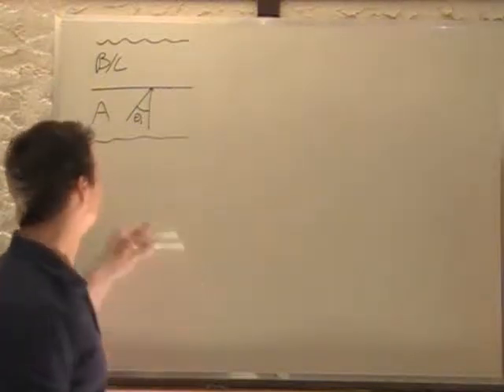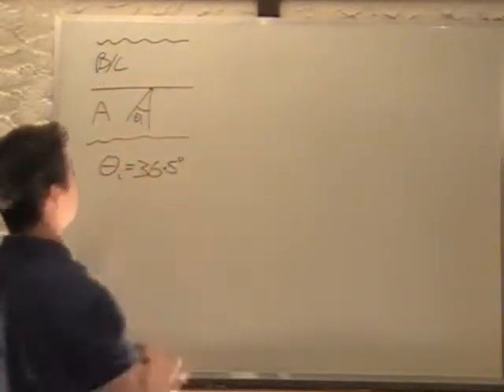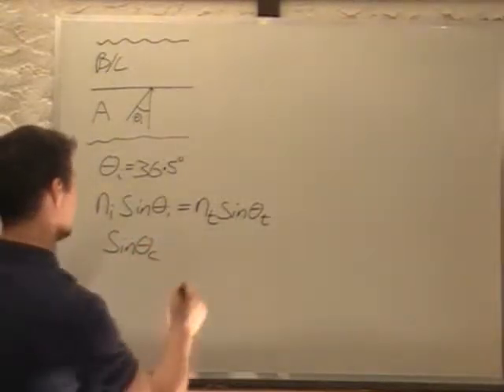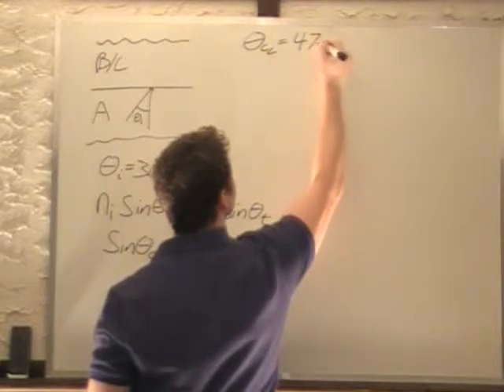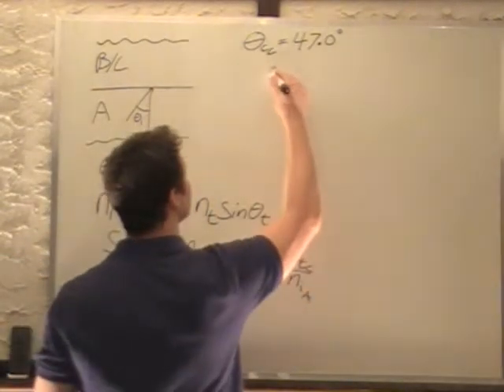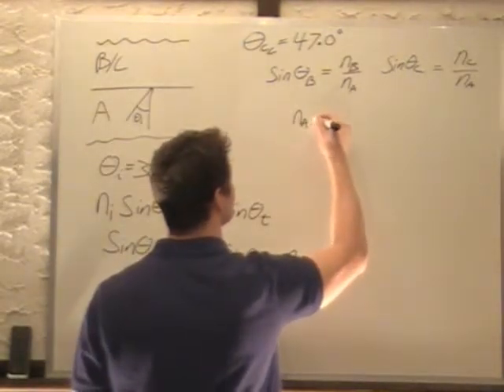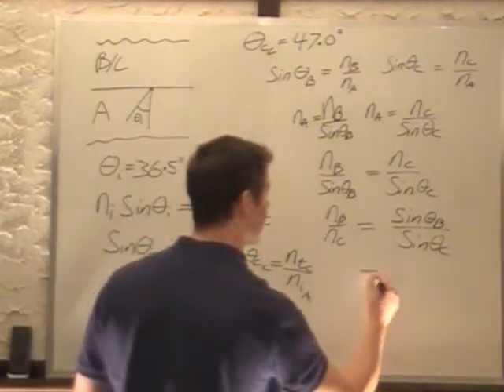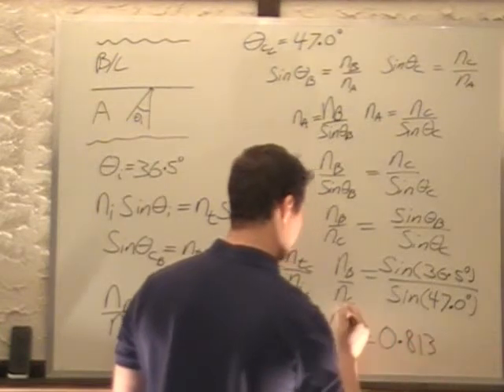Electromagnetic Waves - Total Internal Reflection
A layer of liquid B floats on liquid A.  A ray of light begins in liquid A and undergoes total internal reflection at the liquids interface when the angle of incidence is greater than 36.5 degrees.  When liquid B is replaced with liquid C the total internal reflection occurs when the angle is greater than 47.0 degrees.  What is the ratio of refractive indices of the liquids (B/C)?